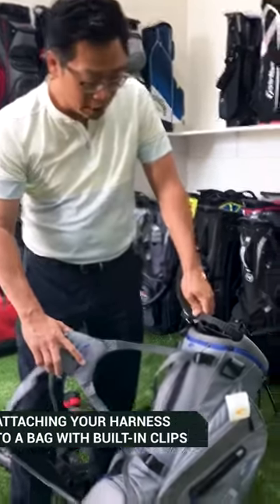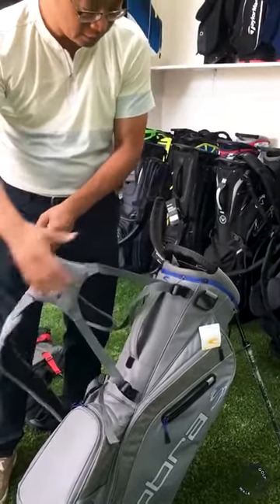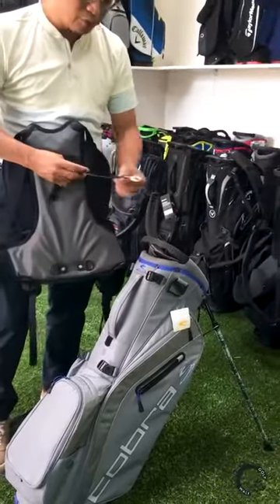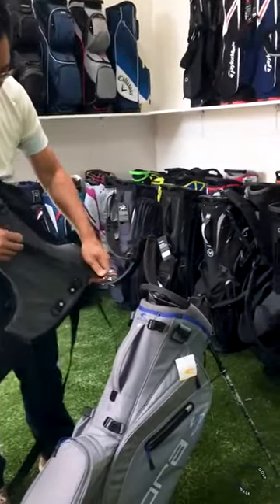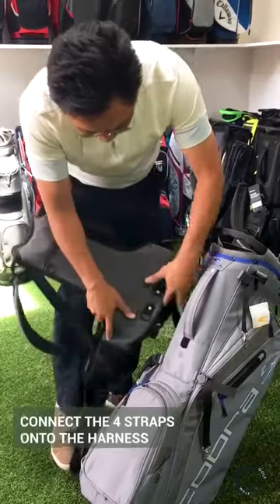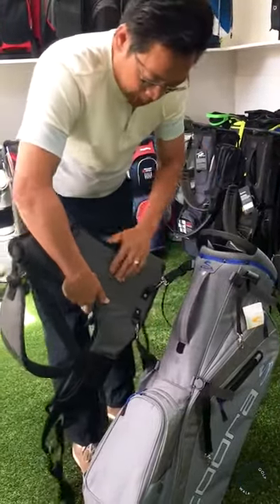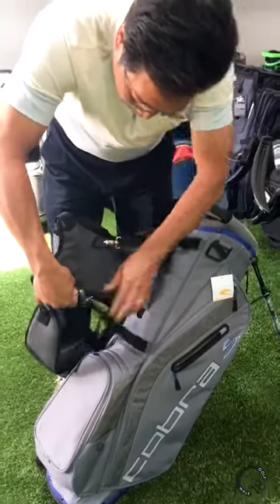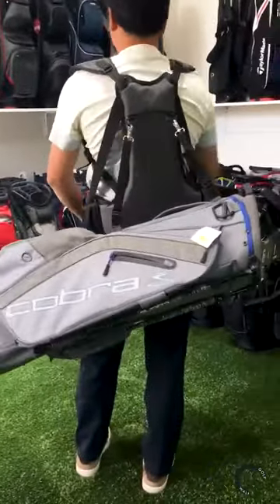How to attach the Walk18 Golf Harness to a bag with built in clips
Golf bag with Clips